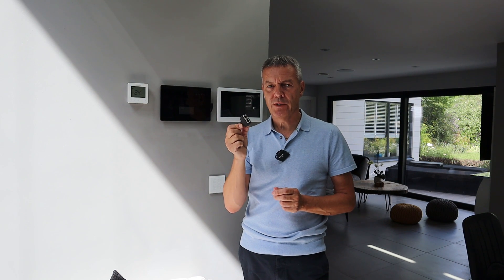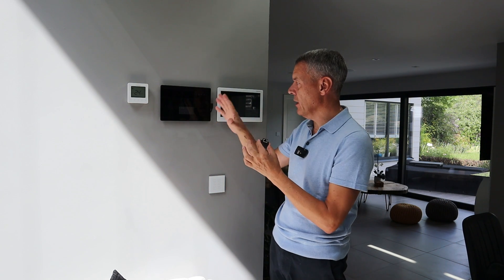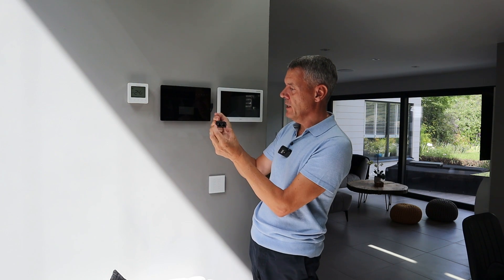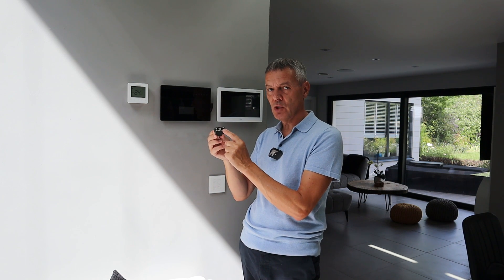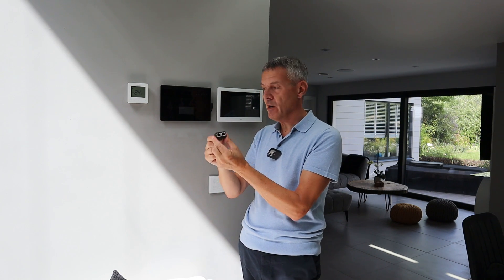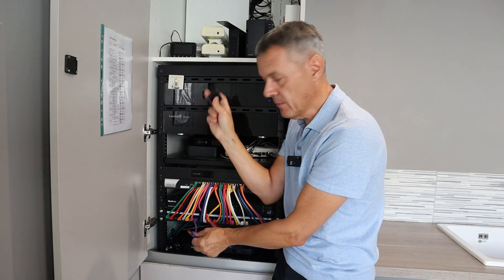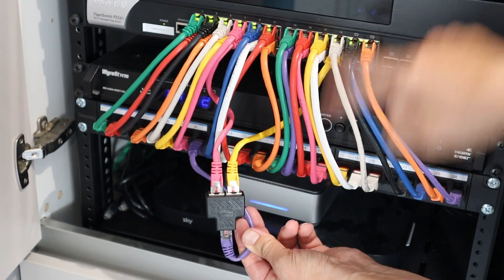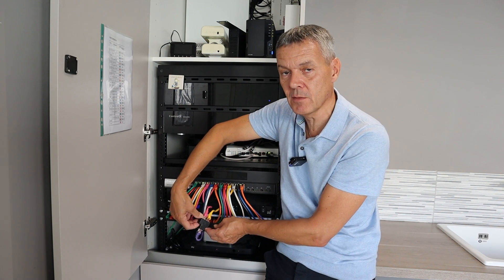Ethernet Splitter, RJ45 Splitter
In this video, I review the Ethernet Splitter RJ45 Adapter, a versatile LAN network internet splitter designed to optimize your network setup. This adapter is perfect for those looking to efficiently manage their network connections across multiple rooms or devices without the need for excessive cabling.

Key Features:

Function and Usage: The primary purpose of this RJ45 Splitter is to combine two cables into one (using an 8-core network cable embedded in the wall) and then split it back into two LAN cables in another room or location. This setup allows both locations to share the same network, reducing the length of network cables required and saving money. Check the second image for a detailed connection guide. First, connect two RJ45 male cables to the router and Splitter Adapter A (side with port 1 and port 2).

Connection Example One: In step two, link port 3 of the two Ethernet splitter adapters (A and B) with another network cable (or 8-core cable embedded in the wall). Then, connect two computers to port 1 and port 2 on the internet splitter B with two more cables. As shown in connection example one, a total of five cables are needed (six if an 8-core cable is embedded). This setup is similar for PoE cameras.

Durability: This network splitter is built with a thickened PCB board, needle core integrated mechanical welding, and an environmentally friendly PVC surface, making the 1 to 2-way LAN splitter robust and durable, reducing daily wear and tear.

Advantages: The Ethernet cable splitter can shield against external EML/PFL to avoid damage and other electromagnetic interference. It also allows safe network usage during thunderous weather.

Watch the video to see how the Ethernet Splitter RJ45 Adapter can streamline your network setup and why it's an excellent choice for both home and office use.

Product Package Includes:

2 Ethernet Splitter RJ45 Adapters

Simplify your network connections and enhance your setup with the Ethernet Splitter RJ45 Adapter!